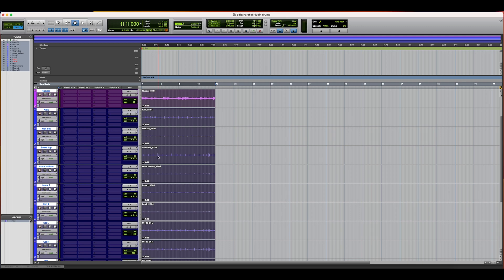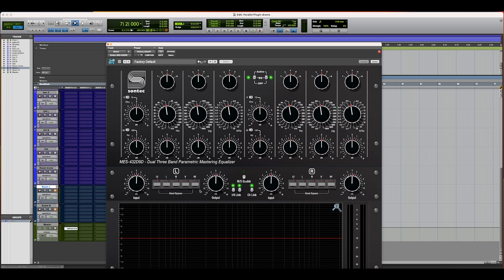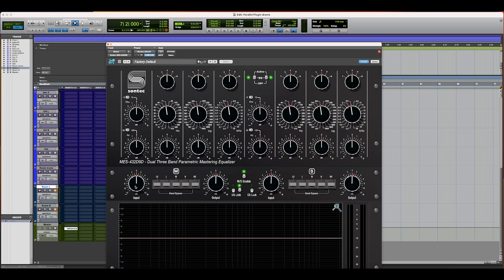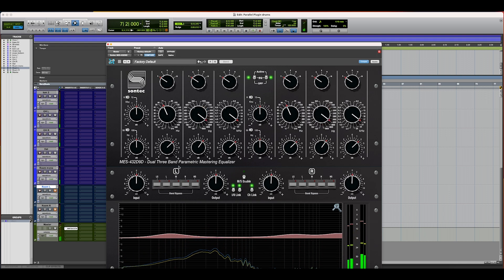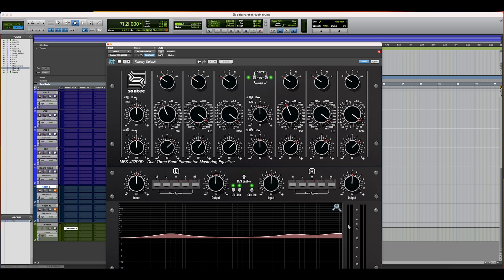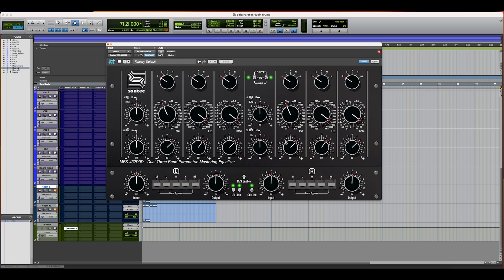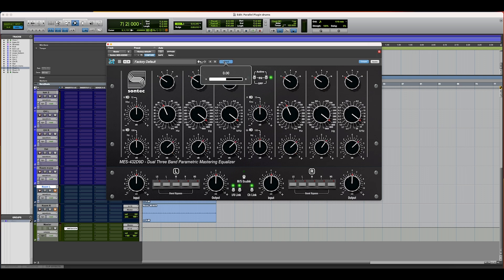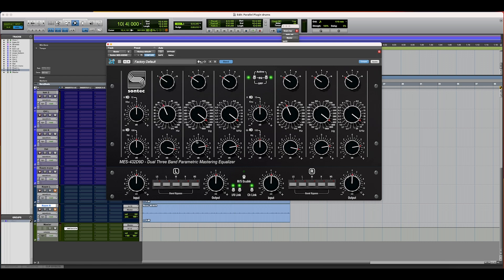Make Believe Plug-in Update Walkthru: SONTEC MES-432D9D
In this video we go over the features of the Sontec MES-432D9D and how it is implemented in Ricks workflow.